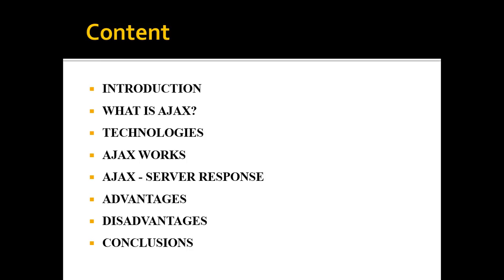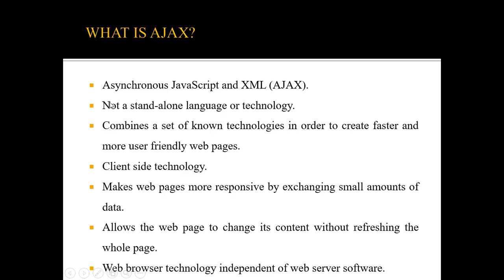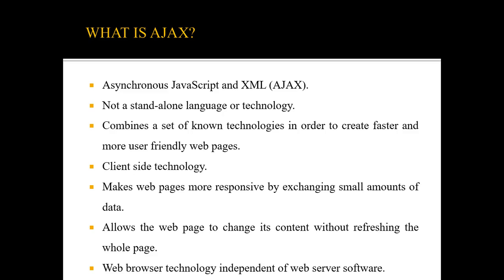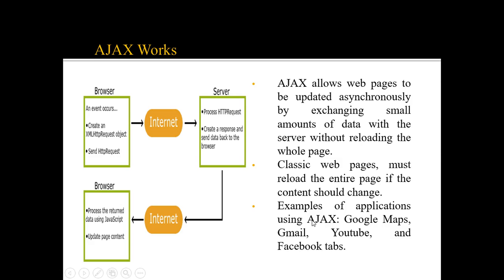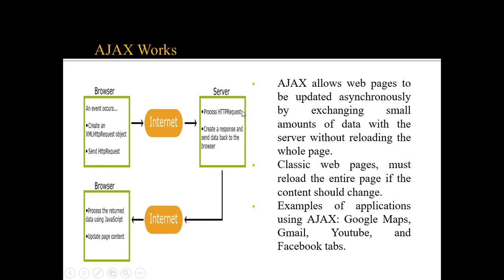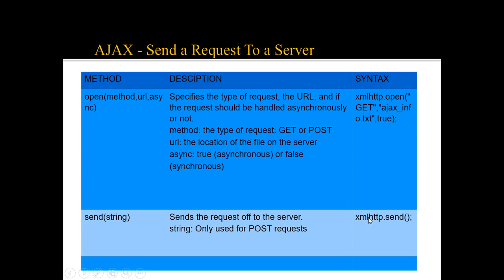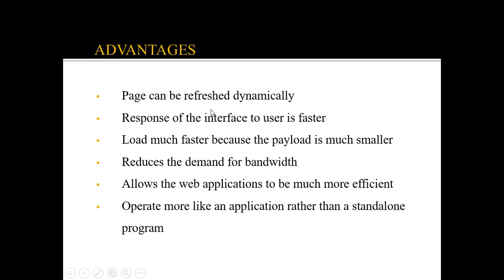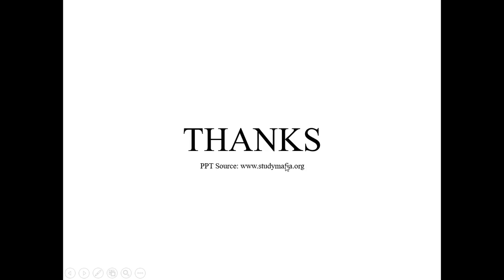AJAX TECHNOLOGY Explained | What is AJAX | INTRODUCTION TO AJAX TECHNOLOGY